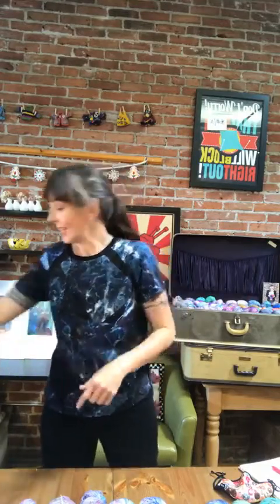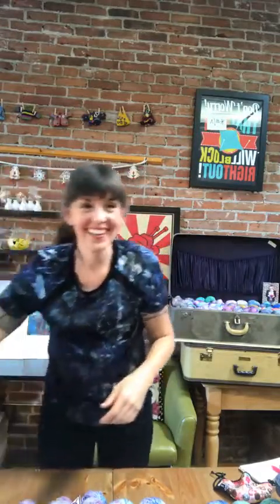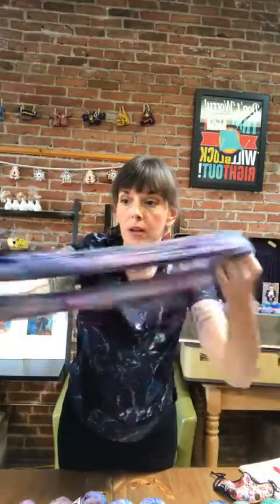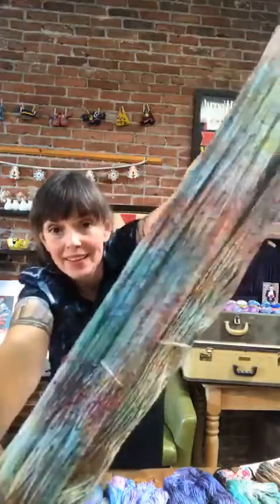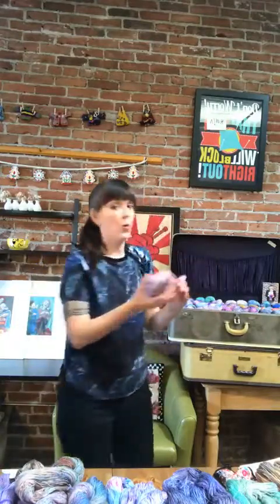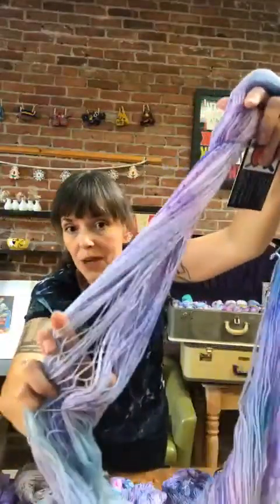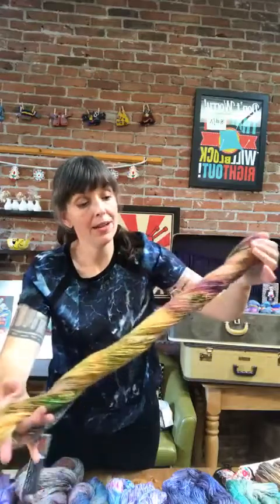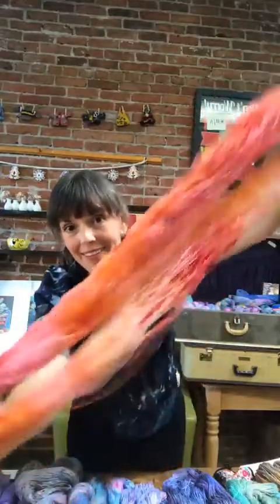Fiber at 5, Ali with Road Trip Sock Yarn 6 13 2021